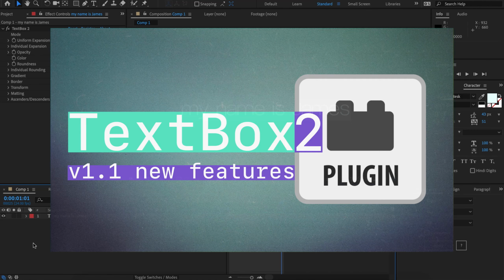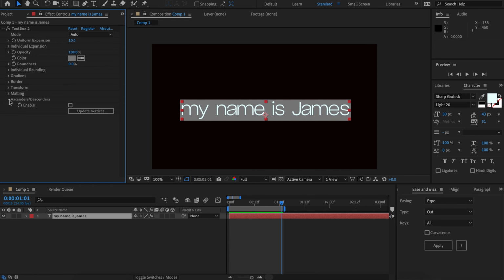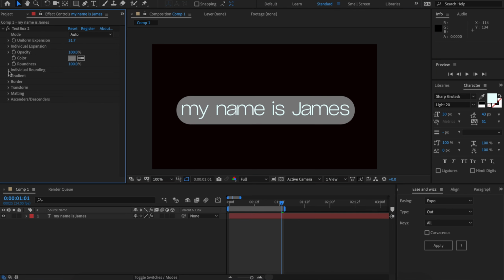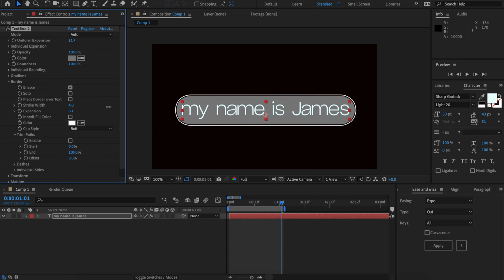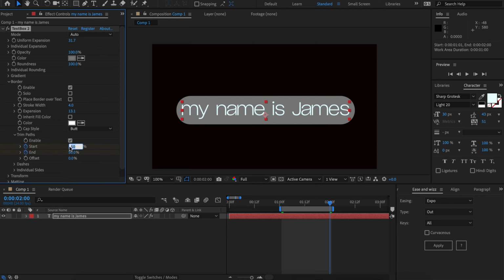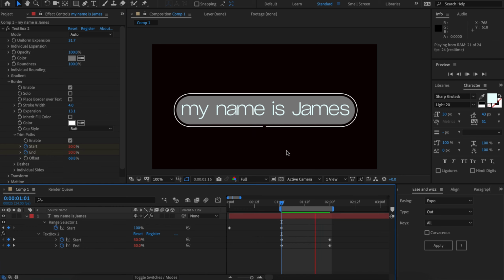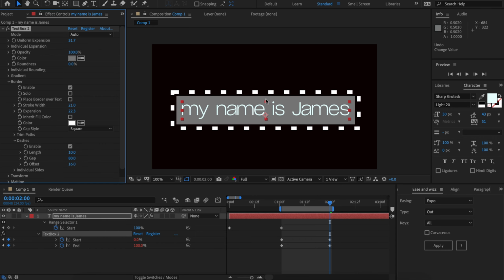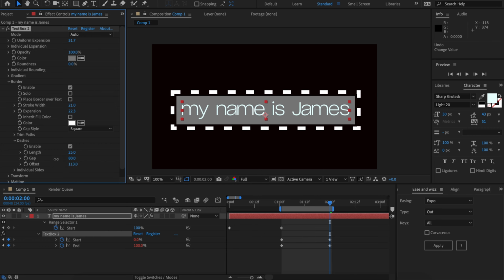TextBox 2 v1.1 New Features - Available now on aescripts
We finally got around to adding some ancient feature requests. Better late than never...
- Trim Paths
- Lock ascenders / descenders so your text box is consistent even whilst animating
- Individual round corners %
- Better multi-threading performance

SOCIAL